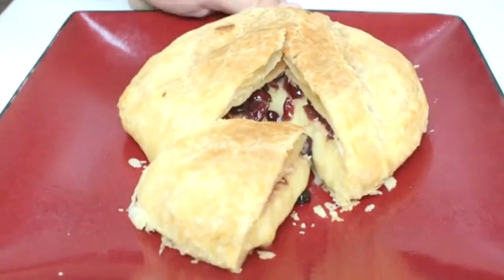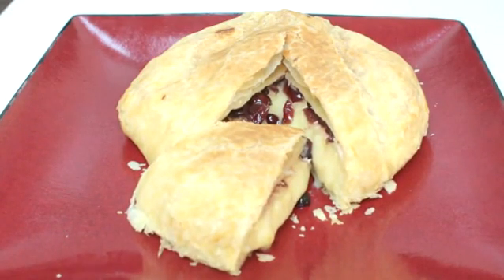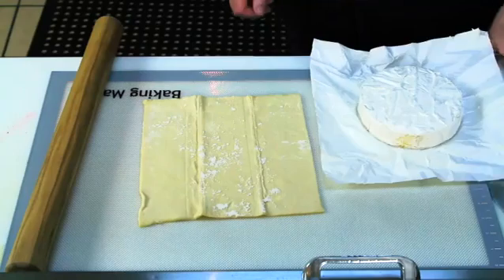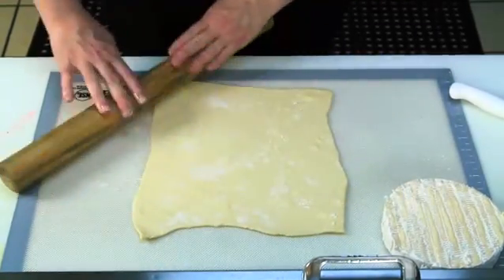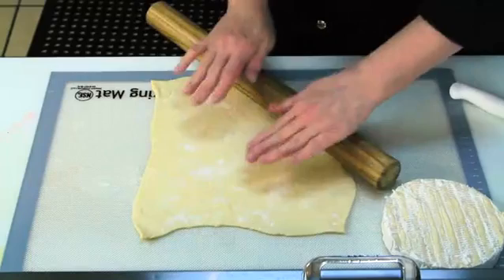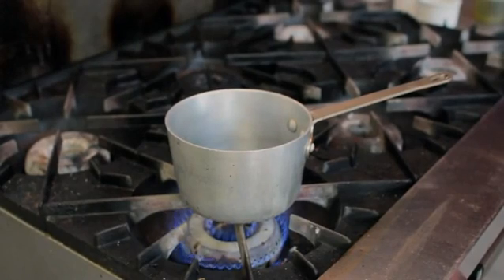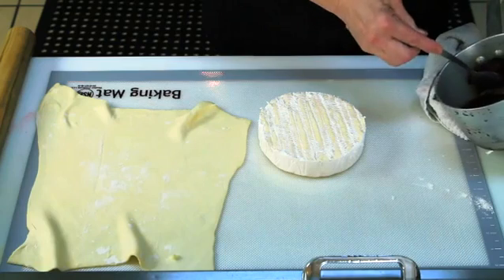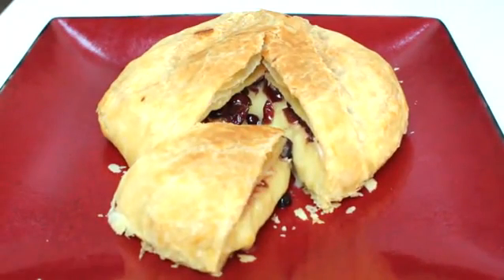Baked Brie Cheese With Cranberry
Baked Brie Cheese With Cranberry. Part of the series: Quick & Delicious Recipes. Baked brie cheese with cranberry is a super easy appetizer to throw together for just about any occasion. Find out about baked brie cheese with cranberry with help from a culinary professional in this free video clip.